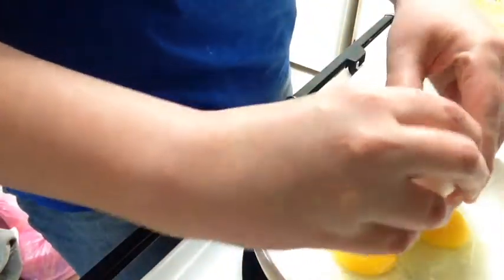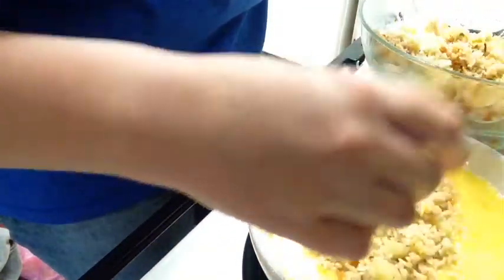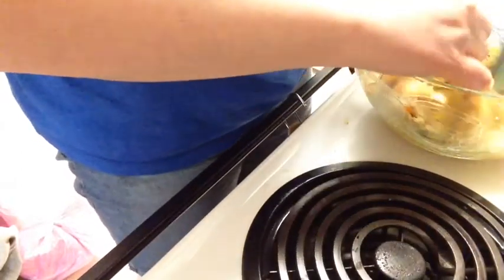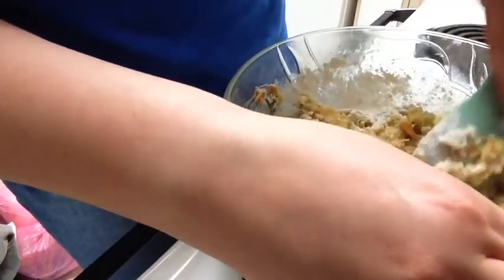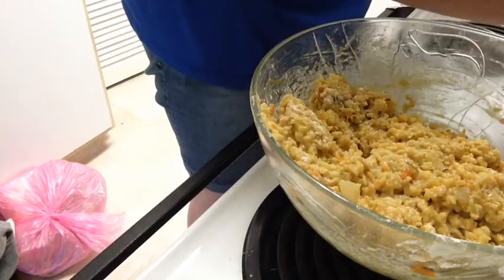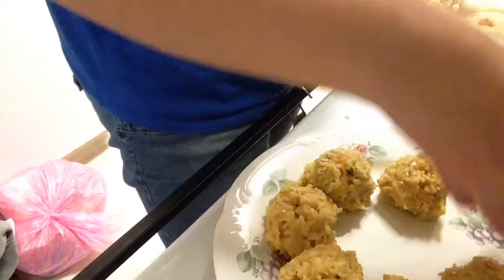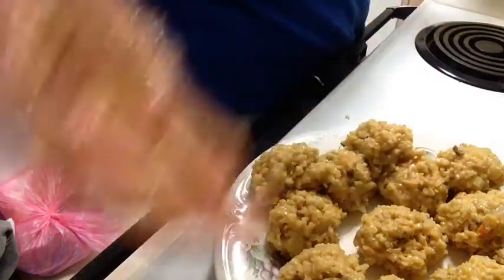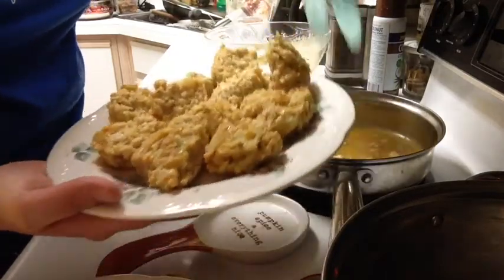Japanese Rice Balls: a Tutorial